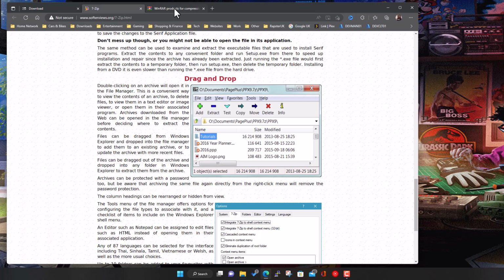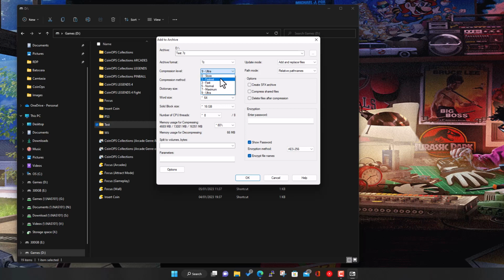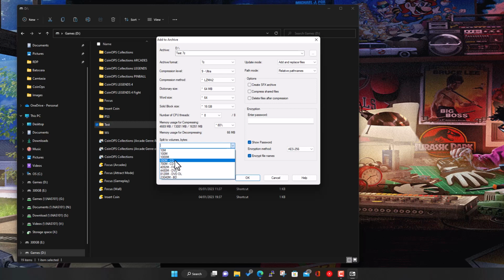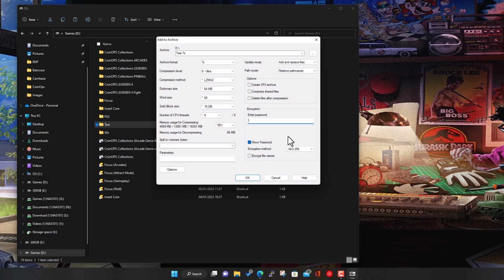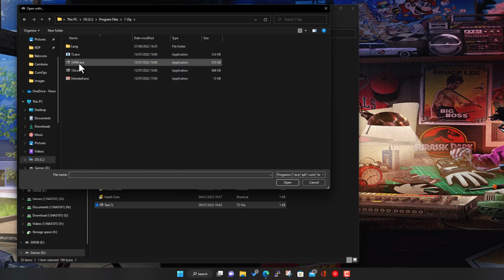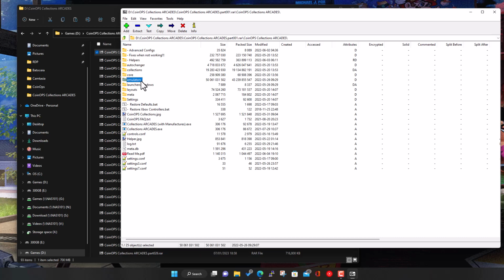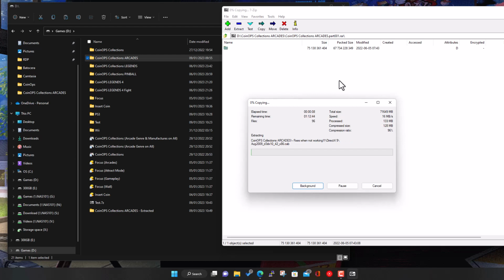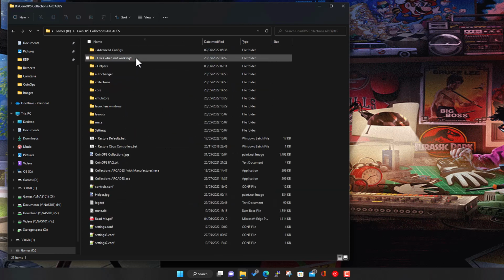PC Tricks & Tips Mini Guides - Compressed Files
Welcome to my series of mini guides around PC Tips & Tricks.

In this quick video I'll show how to work with and handle compressed files. This includes dealing with large compressed sets spanning multiple files.